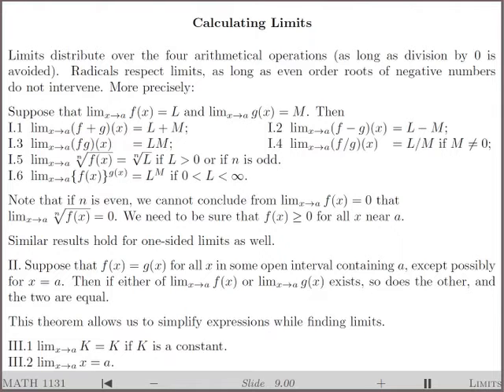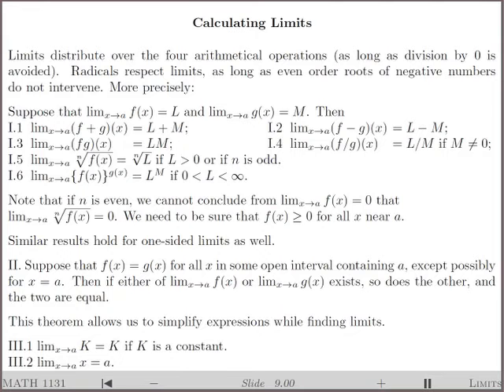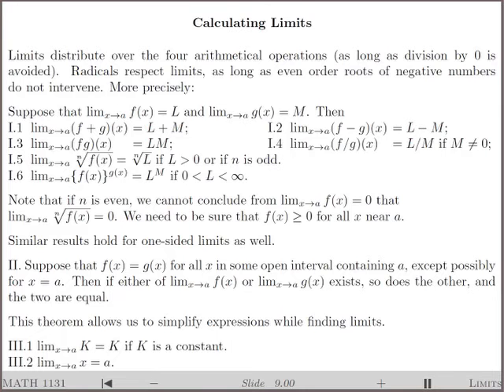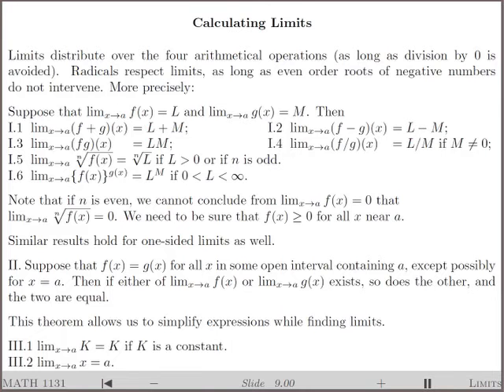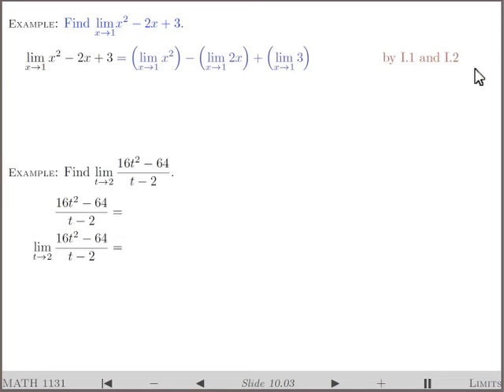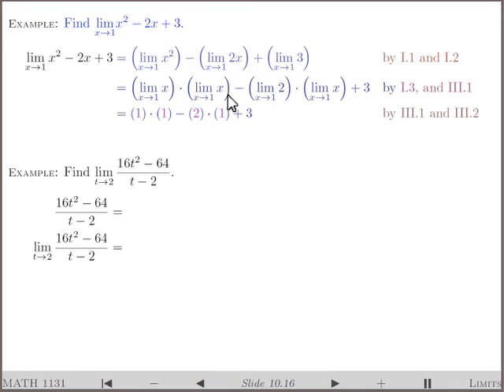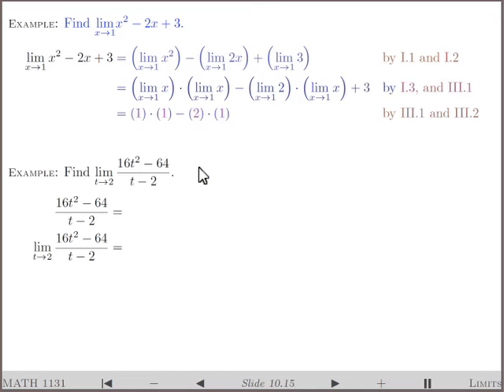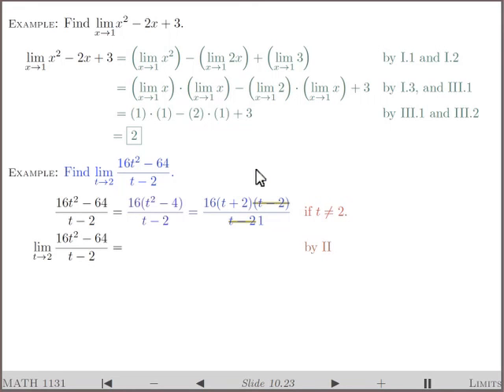10 01 F Limit Laws